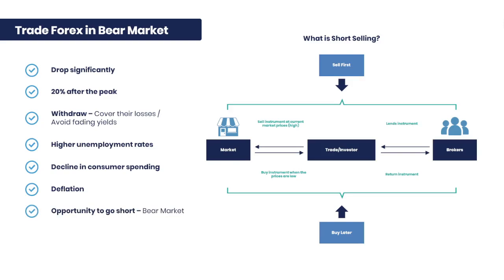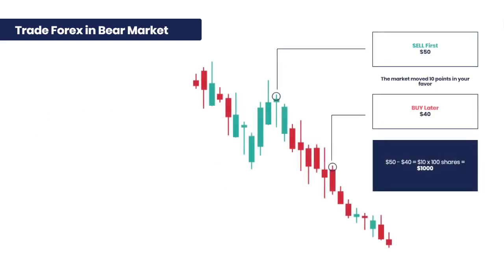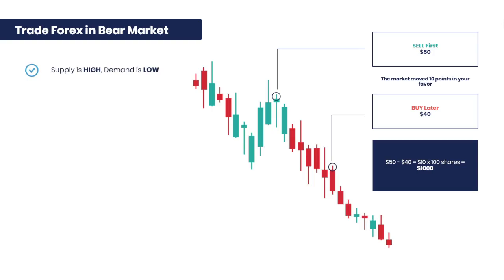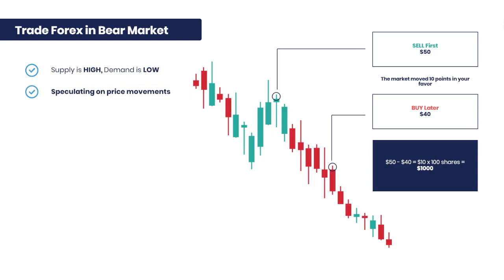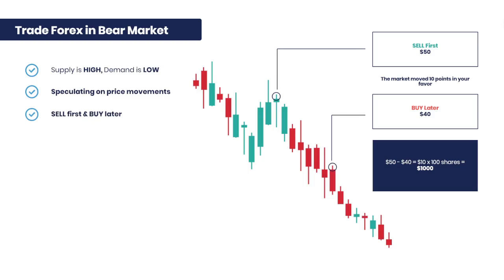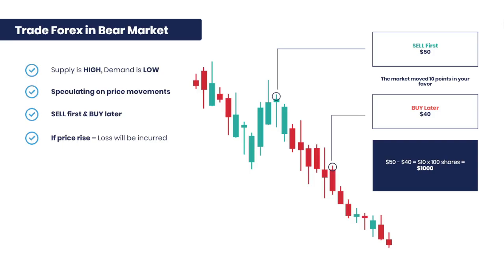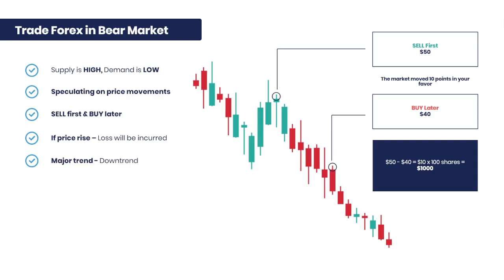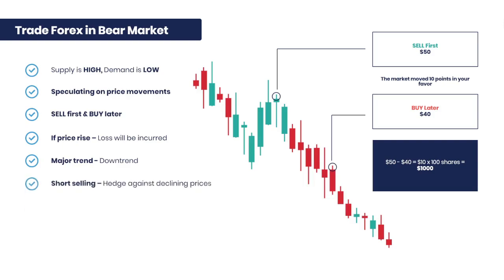Trading Forex In Bear Market | Learn Forex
A bearish market 📉 usually reflects negative sentiment, unexpected events, and weak economic conditions. The Bearish market is characterized by falling prices as traders believe that prices will continue falling. Know how to trade a bearish market in this video 👇

Risk Warning: Forex and CFD trading involve a high level of risk to your invested capital. Please read and ensure you fully understand our leveraged products. The company has no liability to any person or entity for any loss or damage on a whole.